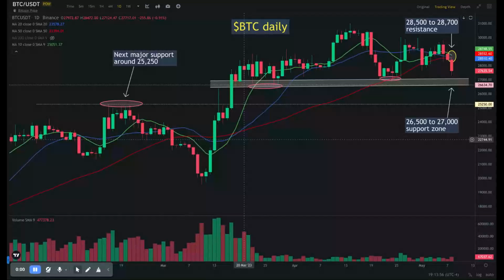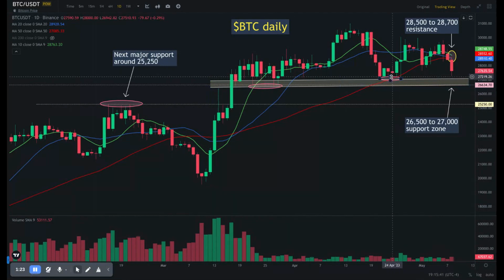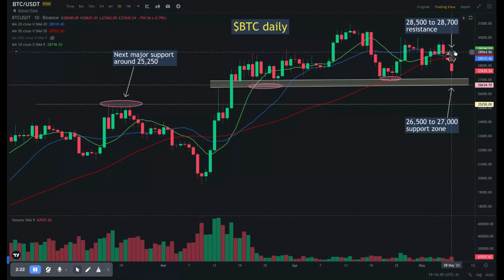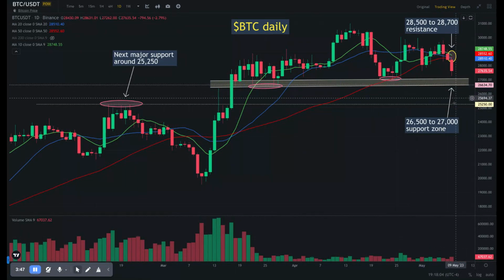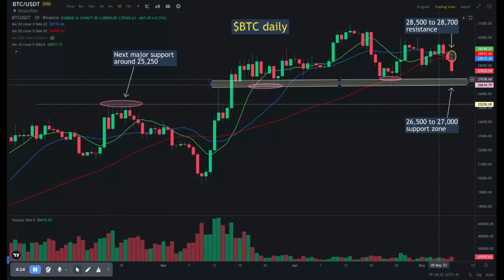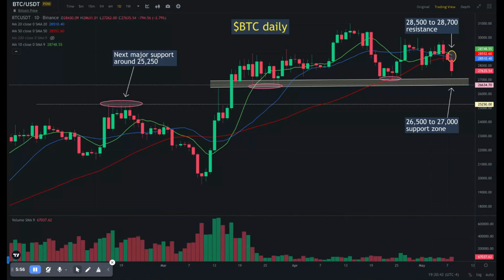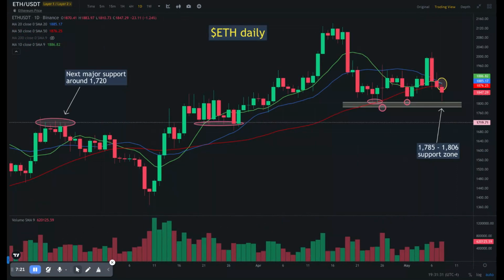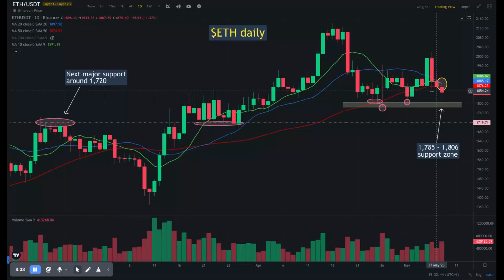$BTC and $ETH break below their 50-day moving averages. What's next?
MorpheusTrading.com